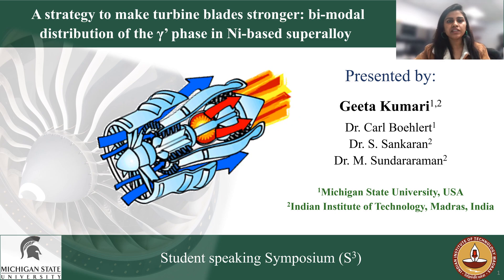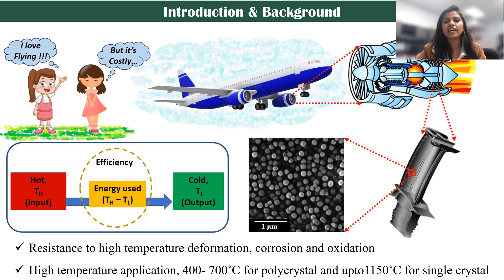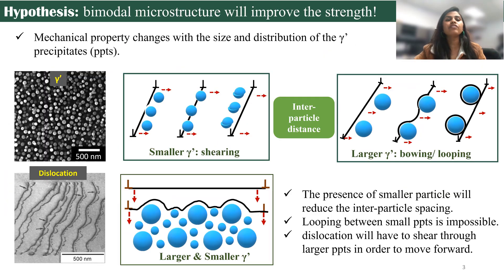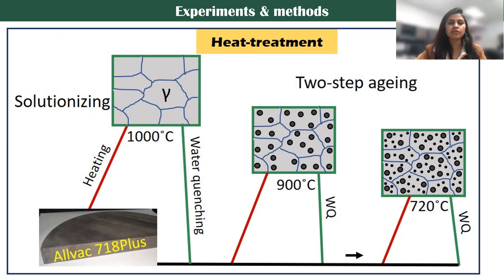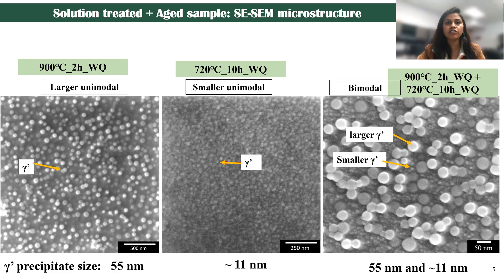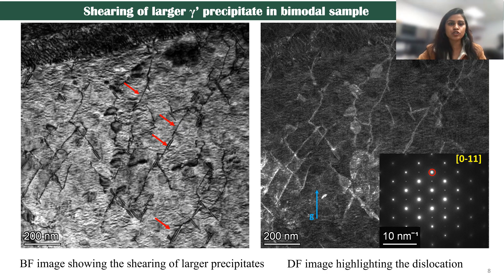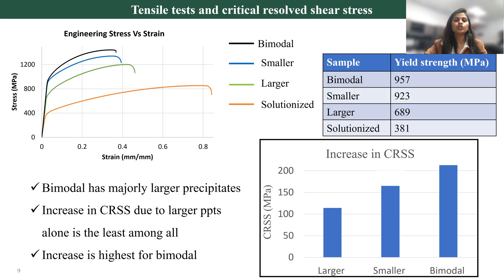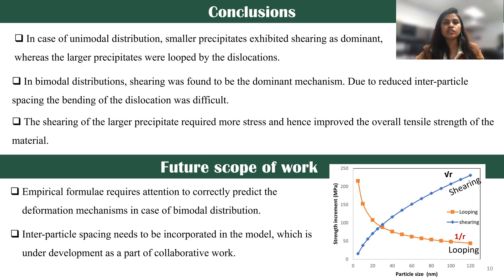Making turbine blades stronger: bi-modal distribution of the γ’ phase in Ni-based superalloy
Presented by Geeta Kumari, a graduate student at Michigan State University and 2023 participant of the ASM Student Speaking Symposium (S3). To learn more about this contest, please

Full Presentation Title: A strategy to make turbine blades stronger: bi-modal distribution of the γ’ phase in Ni-based superalloy

Allvac 718Plus, Ni-based superalloy, is a relatively new material developed to improve upon the properties of the widely used superalloy Inconel 718. The γ’ precipitates in the alloy help withstand high temperature and stress by hindering the motion of dislocations. When there is smaller γ’ precipitates present, dislocation prefers to cut through them, whereas in case of larger precipitates, dislocations try to loop around them. In the present, a bi-modal distribution of the γ’ precipitate was obtained through different aging treatments. Single-step aging at 720°C and 900°C was performed to obtain the smaller (~ 10 nm) and larger (~60 nm) γ’ precipitates, respectively. Two-step aging (900°C + 720°C) with different holding times was performed to obtain a bimodal distribution of the γ’ precipitate. Further, mechanical testing improved tensile strength due to the mixed distribution of the precipitates. This contribution will help contribute in predicting the strength more effectively and also improve the efficiency of the engine."